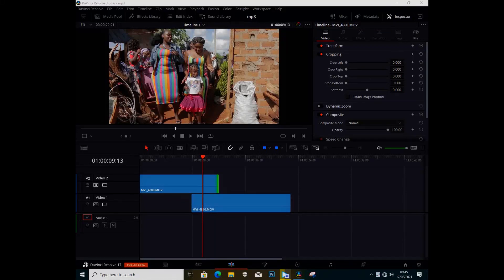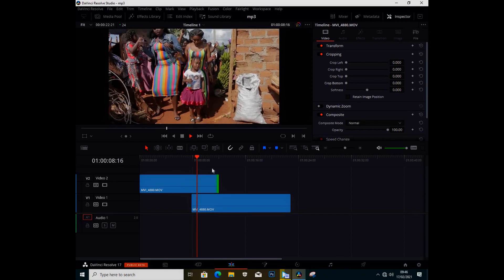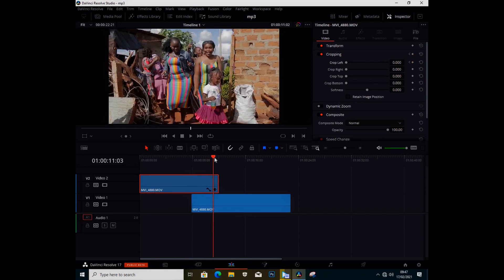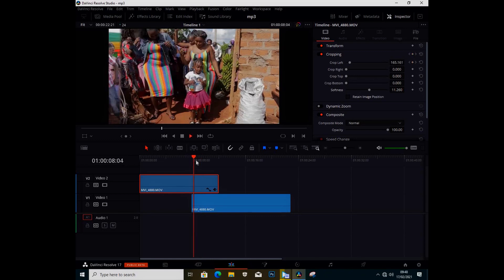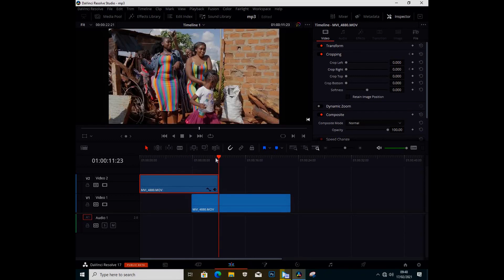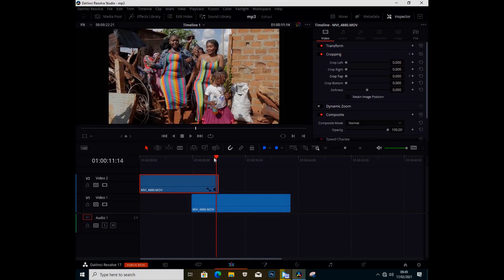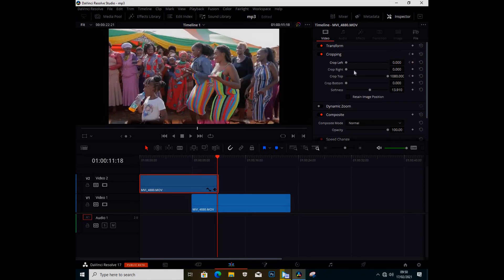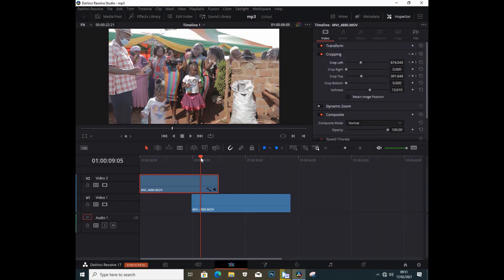Crop Feather TRANSITION | DAVINCI RESOLVE 17 2021